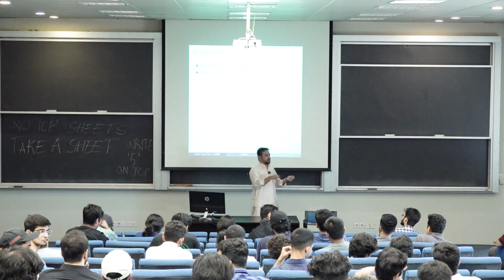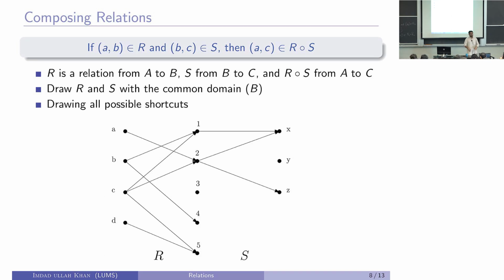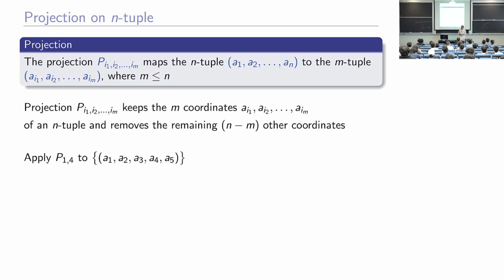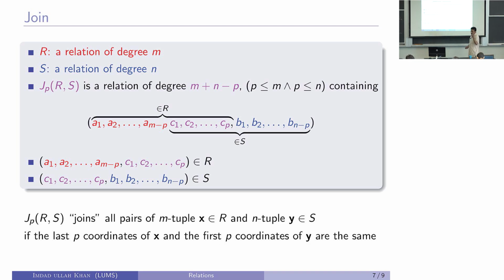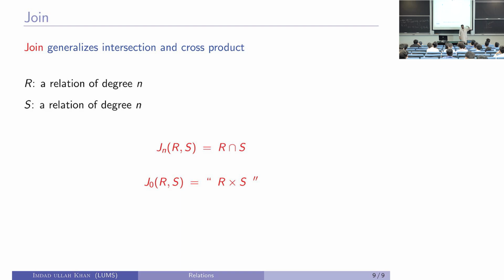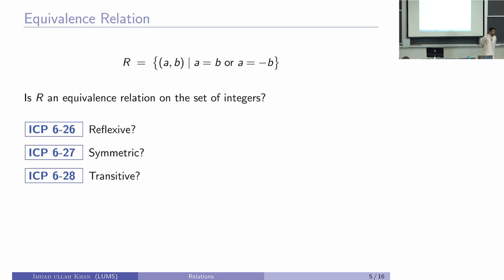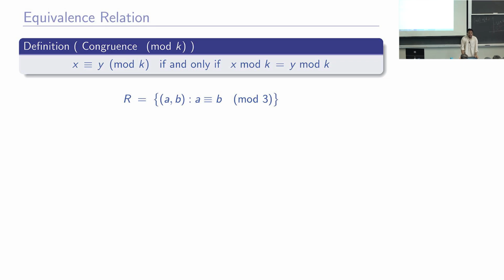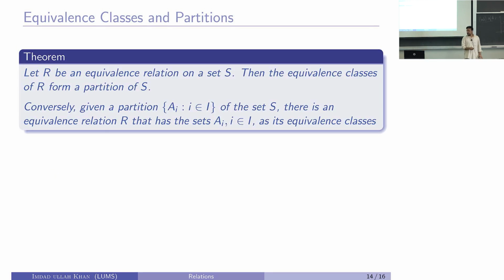Discrete Mathematics CS210 - Lecture 12 - Relation (Part 3)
Chapters:

0:01:12 - Composing Relations
0:17:07 - Exponentiation of a Relation
0:22:06 - Composition of Relations is Associative
0:25:00 - Operations on Relations
0:25:14 - Projection on n-tuple
0:34:15 - Projection on Relations
0:47:49 - Join
1:01:49 - Equivalence Relation
1:20:36 - The Division Algorithm
1:35:25 - Equivalence Classes
1:40:01 - Partitions